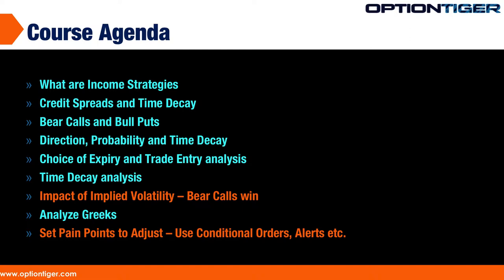Monthly Income Strategies Course Intro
If you have a regular job, then you need strategies that allow you to focus on your job, but yet create a somewhat stable and reliable income stream from your investments.  In this course, we dig deep into credit spreads and understand why being an Option seller (risk defined of course – no naked selling) may not be that bad after all.